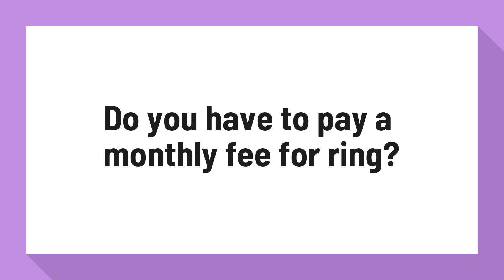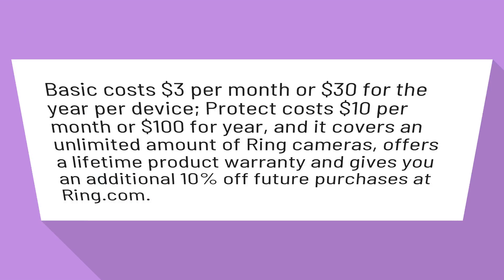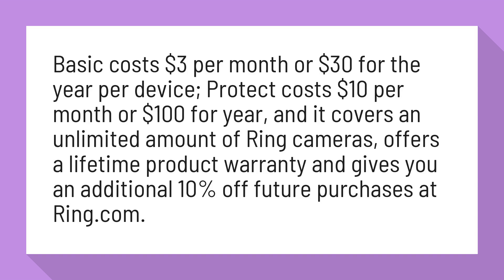Do you have to pay a monthly fee for ring?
Basic costs $3 per month or $30 for the year per device; Protect costs $10 per month or $100 for year, and it covers an unlimited amount of Ring cameras, offers a lifetime product warranty and gives you an additional 10% off future purchases at Ring.com.